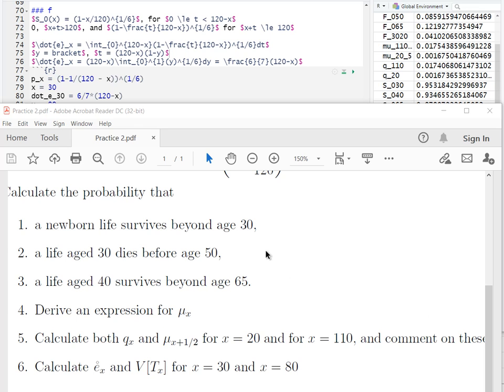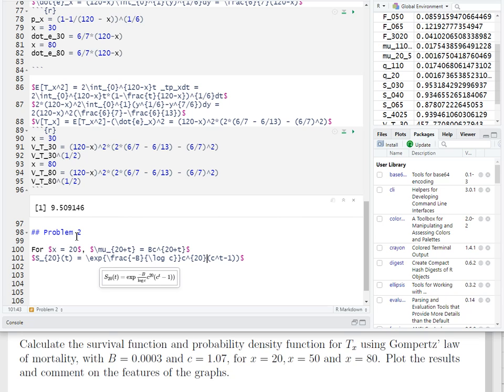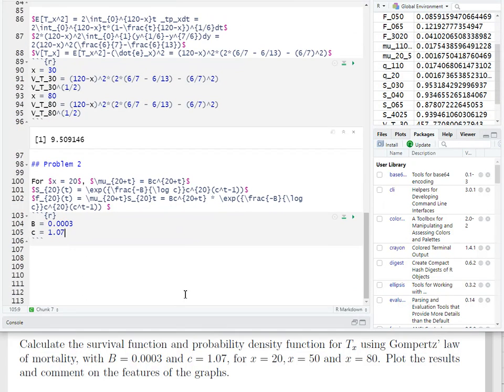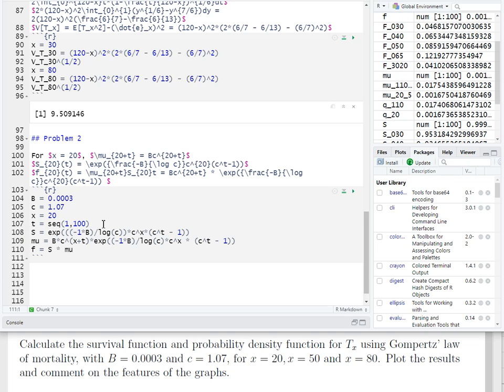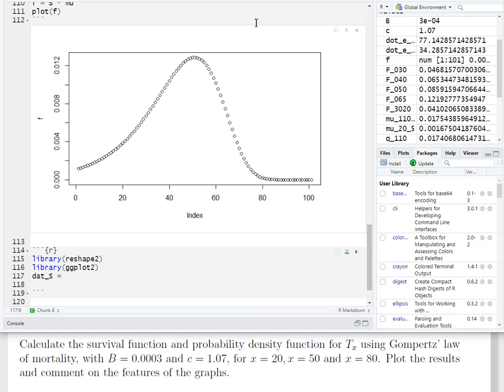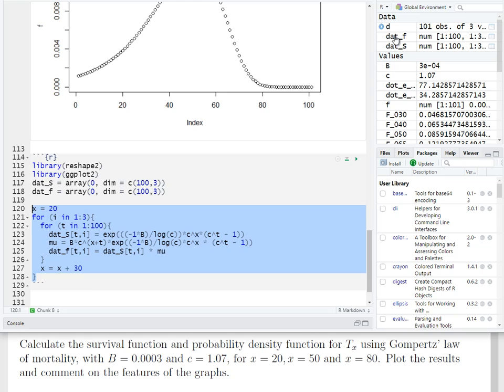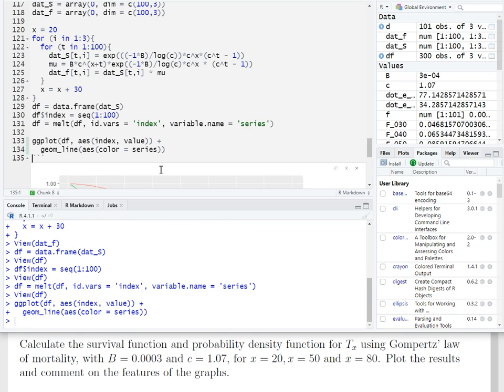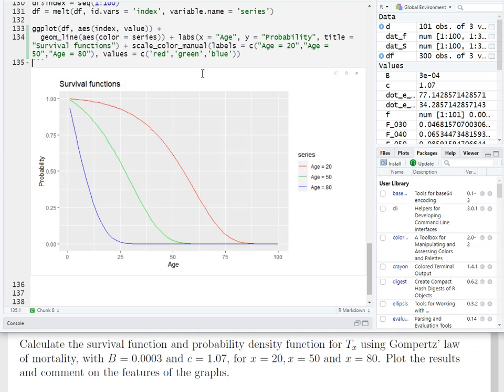(Week 2) Risk and Insurance Practice Problem 2 - Survival functions